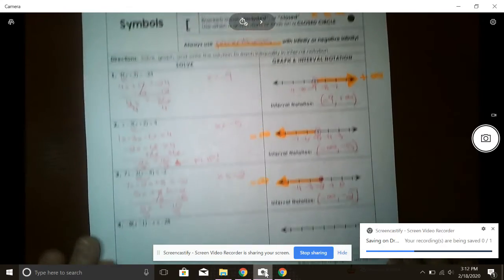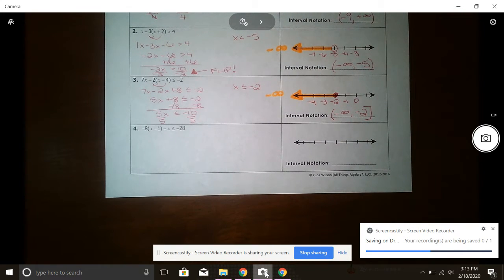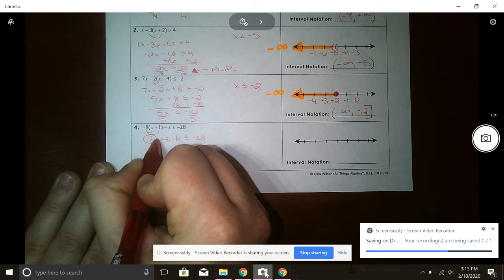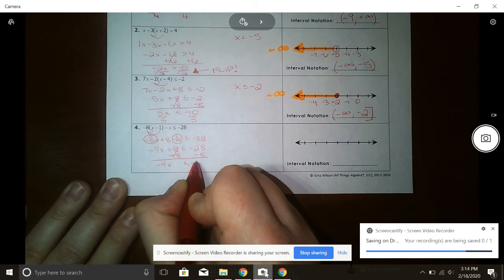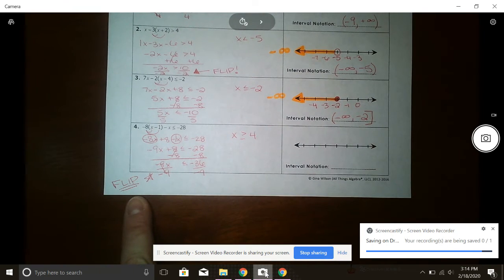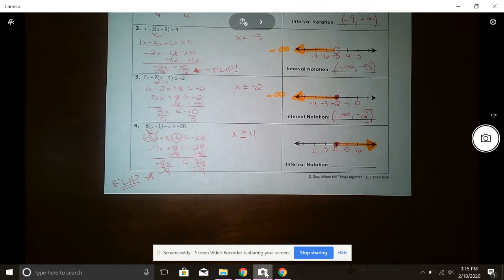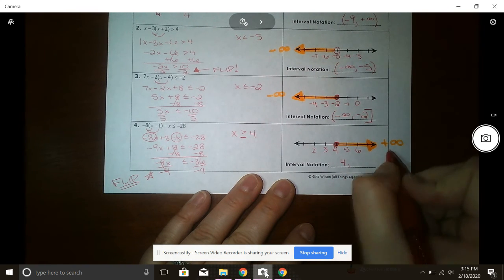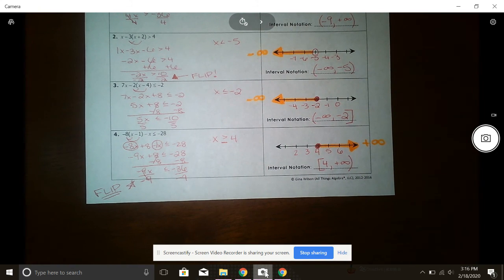Solving Linear Inequalities (full example)